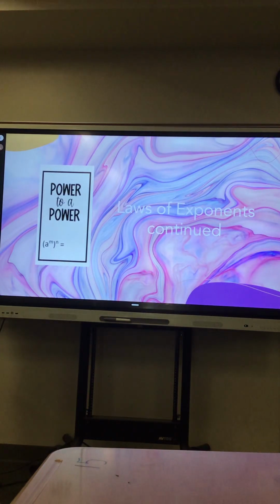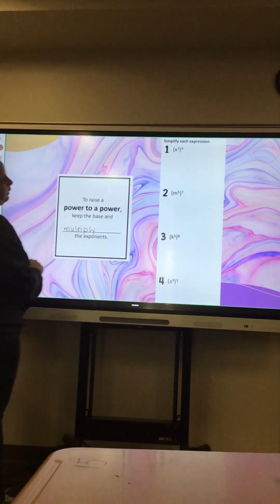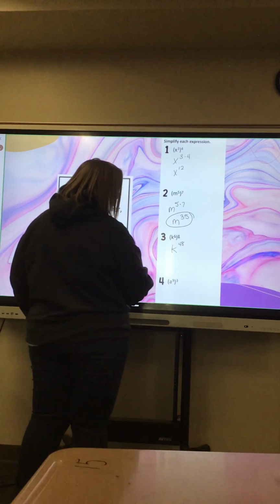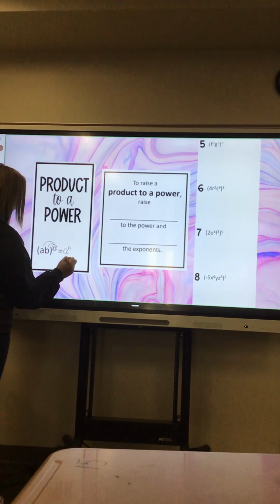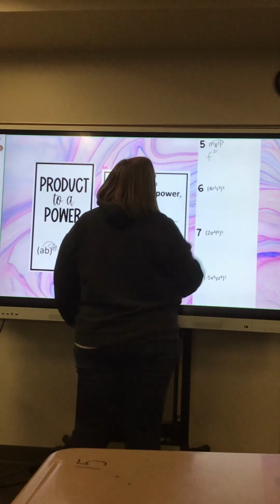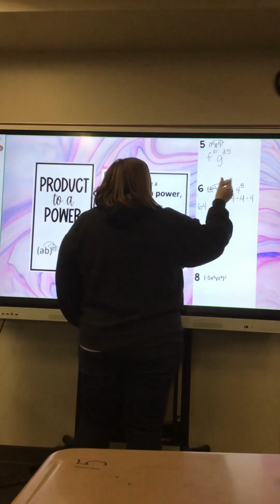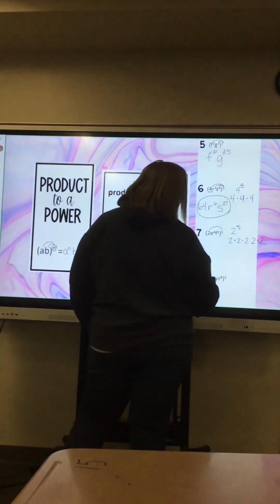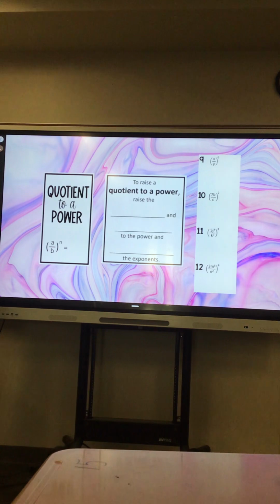Power to a power exponents